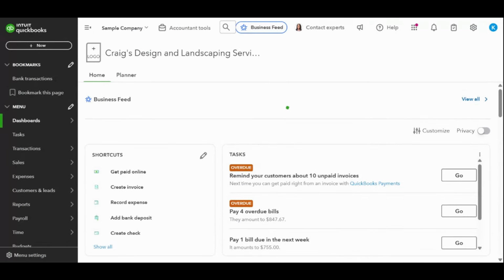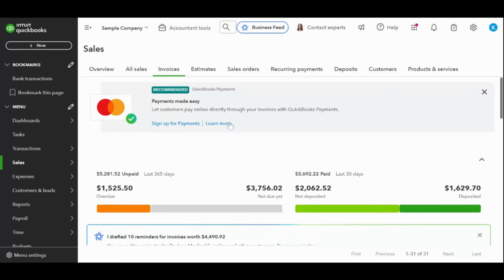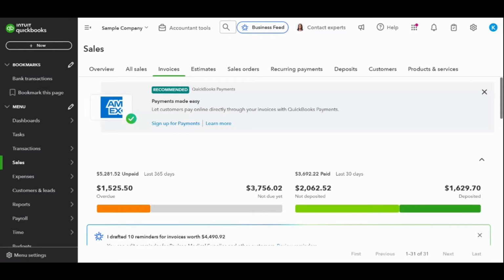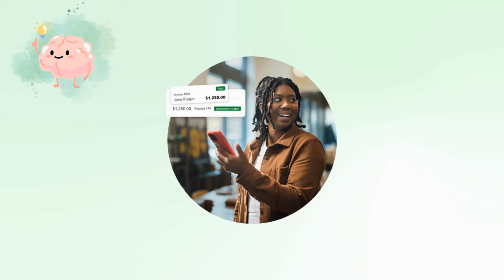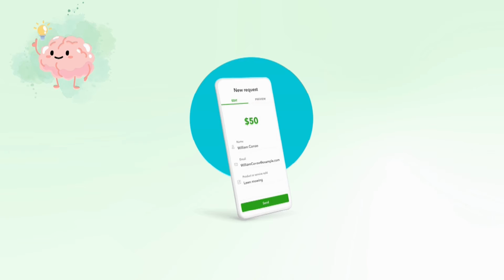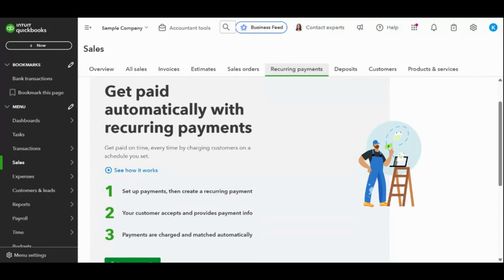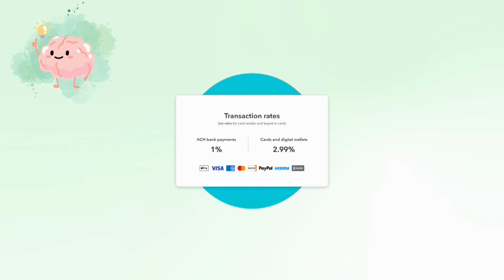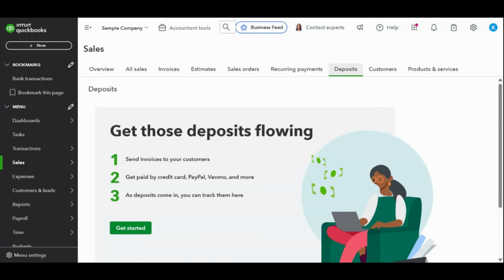QuickBooks Online Payments Overview | QBO Tutorials | The Home Bookkeeper